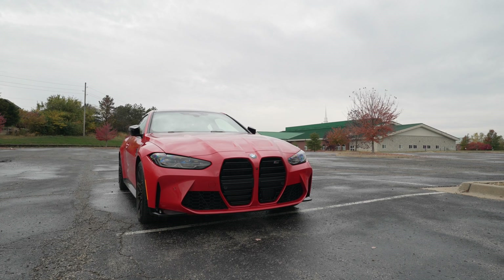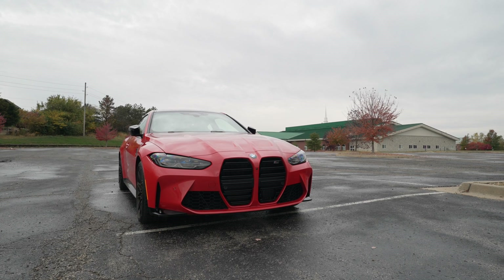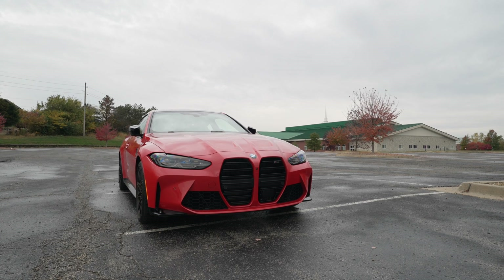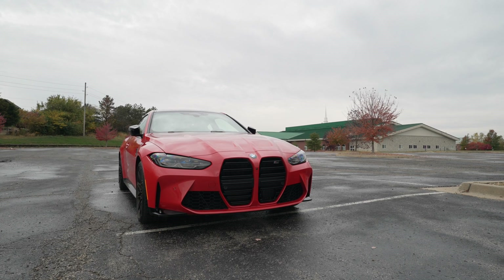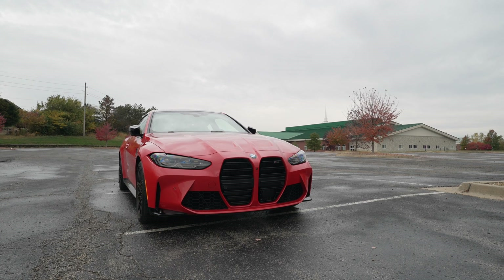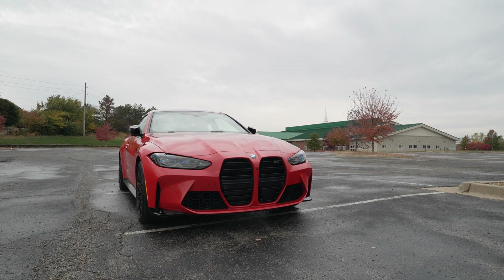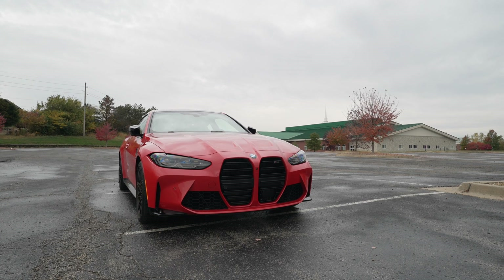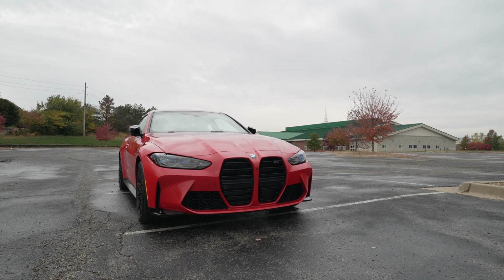2K mile M4 Update... Would I rather have the M3 still?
In today's upload, I give a 2k mile update on my 24 BMW M4 Competition xDrive. I also discuss which I would prefer, the G82 or G80 since I have owned both cars.